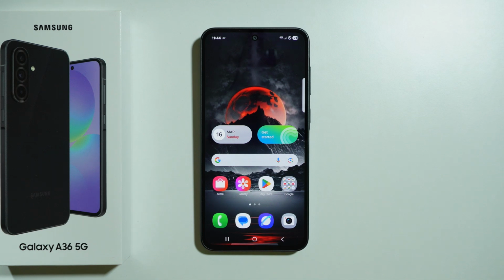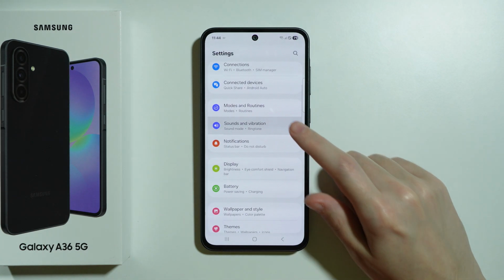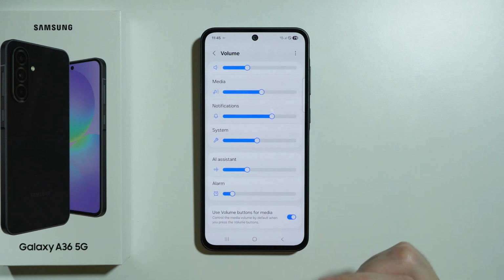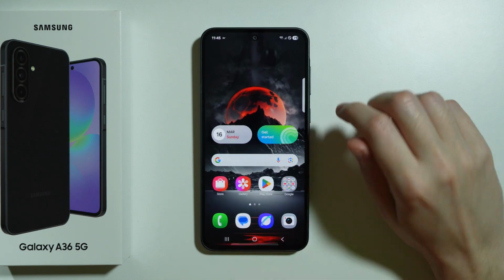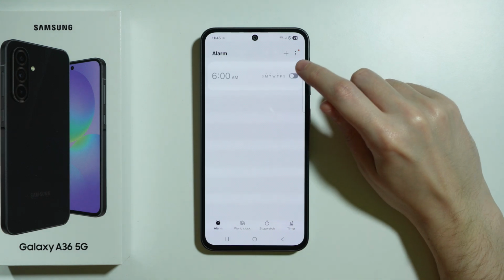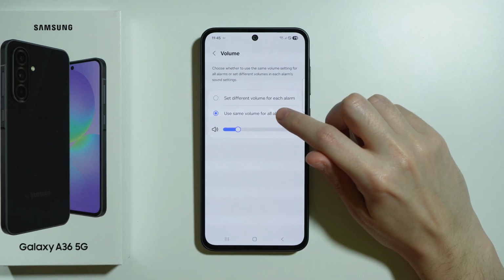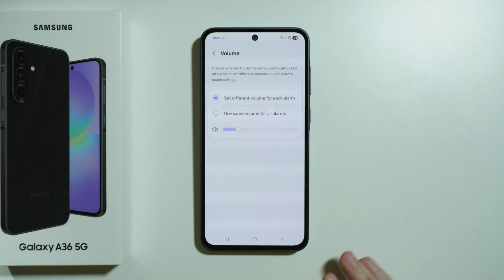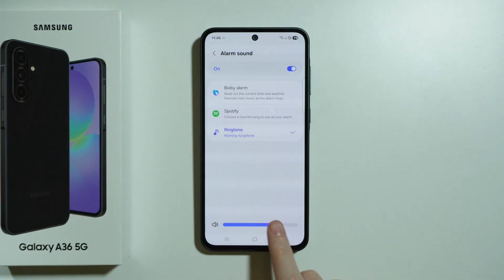Samsung Galaxy A36 5G: How to Change Alarm Volume (Adjust Alarm Loudness)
Learn how to change alarm volume on your Samsung Galaxy A36 5G quickly and easily. This tutorial shows you how to adjust alarm loudness to make sure you wake up on time. Watch now to customize your Galaxy A36 5G alarm sound settings for the perfect volume level!